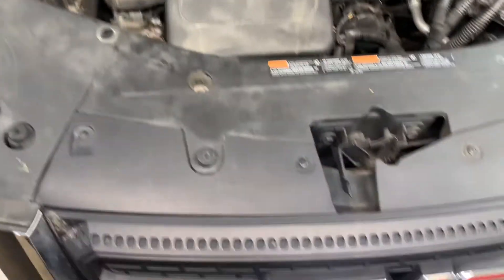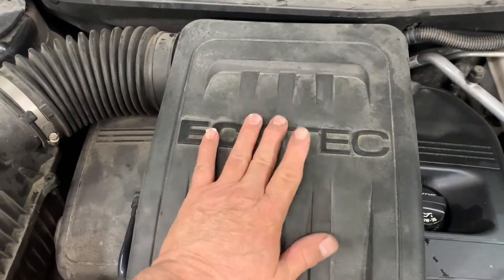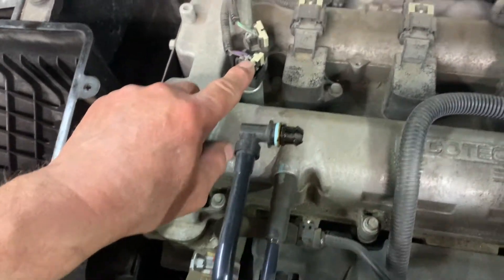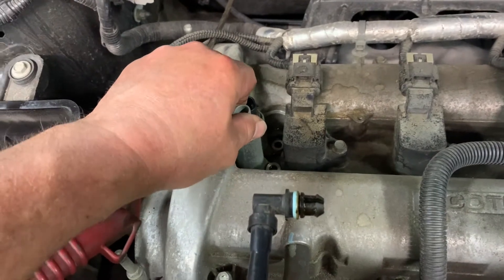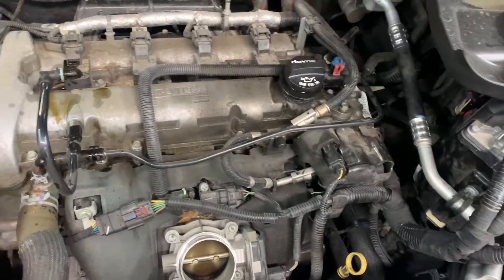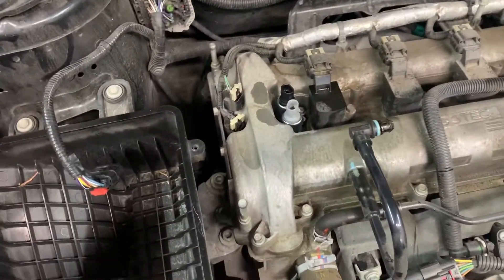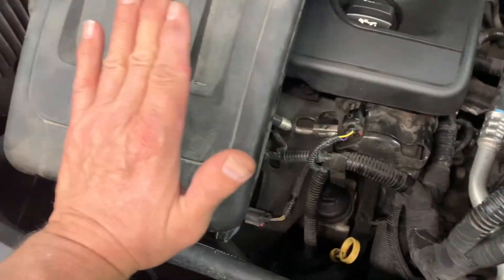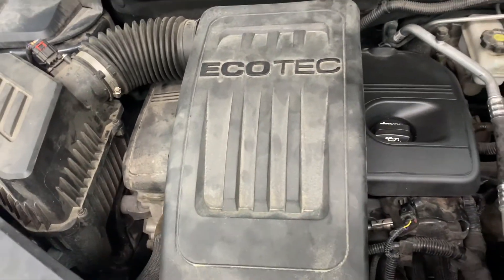2017 GMC Terrain Camshaft actuator solenoids replacement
How to replace the camshaft actuator solenoids